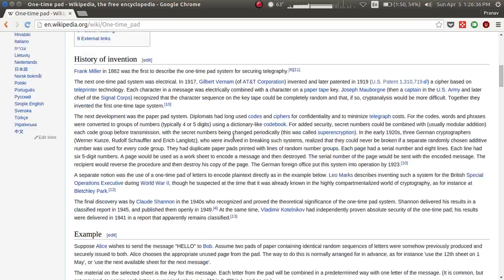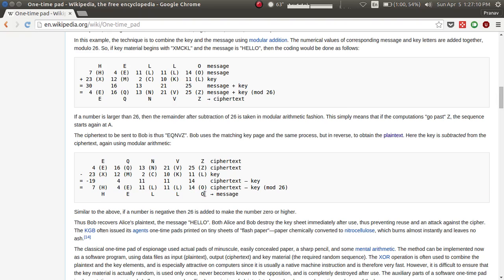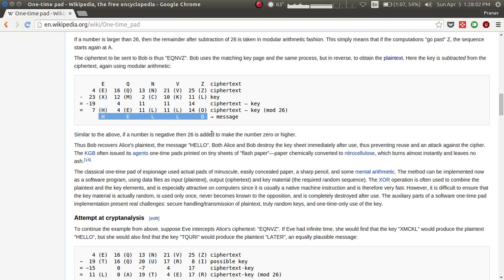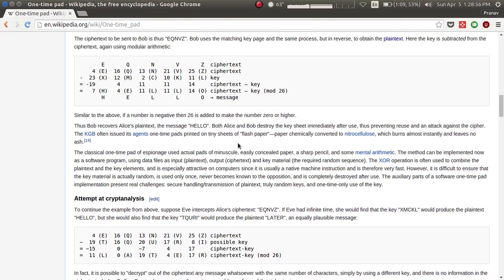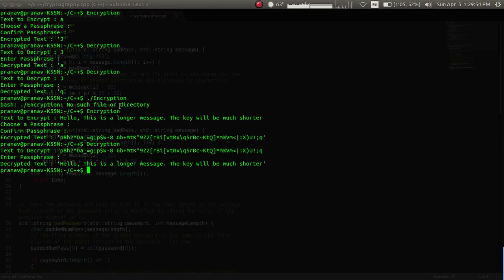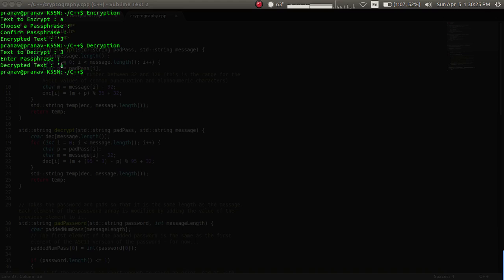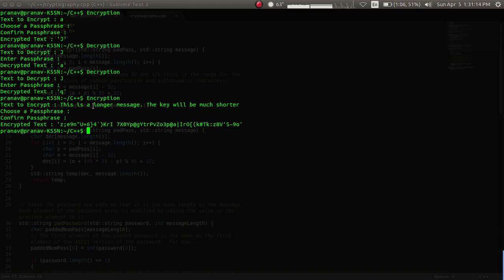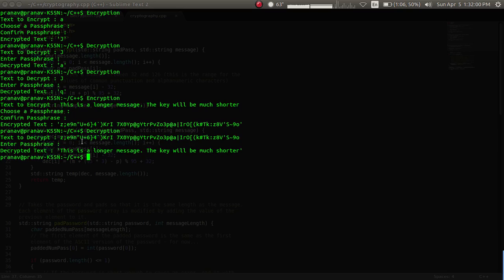One Time Pad